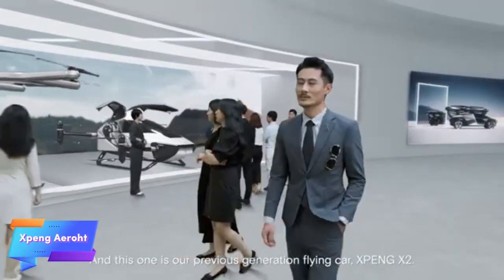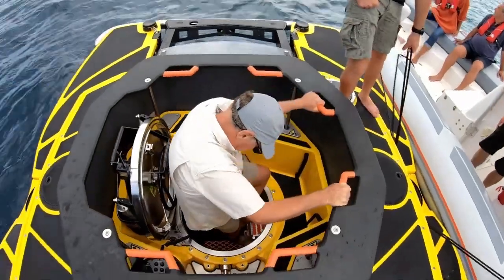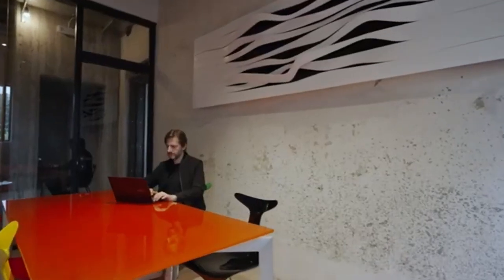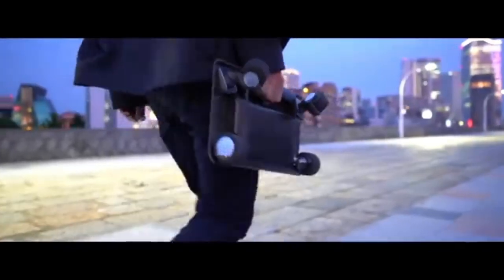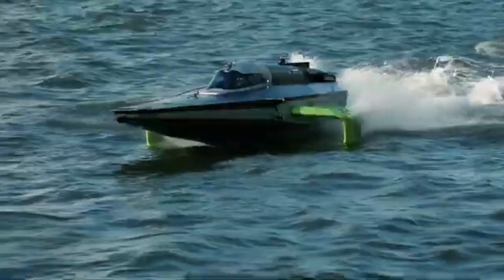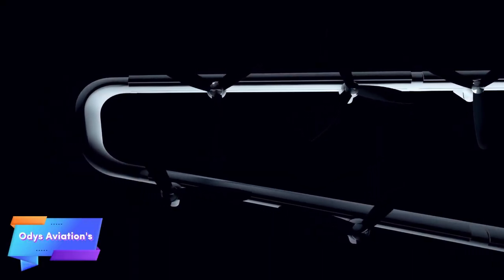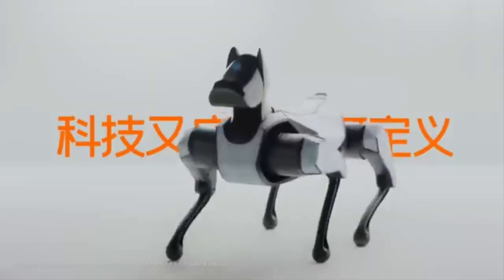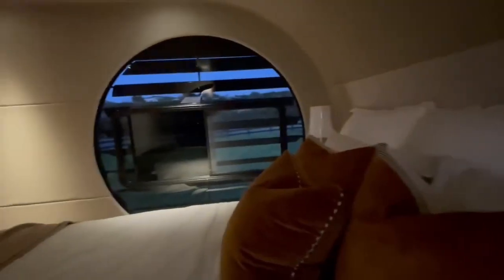INSANE WATER INVENTIONS YOU’VE NEVER SEEN BEFORE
Dive into the world of insane water inventions you’ve never seen before! From futuristic water-powered gadgets and underwater drones to advanced filtration systems and innovative watercraft, these groundbreaking creations redefine how we interact with water. Explore the technology and creativity behind these incredible inventions that are changing the way we navigate, conserve, and enjoy water. Don’t miss these mind-blowing innovations!WaterInventions,